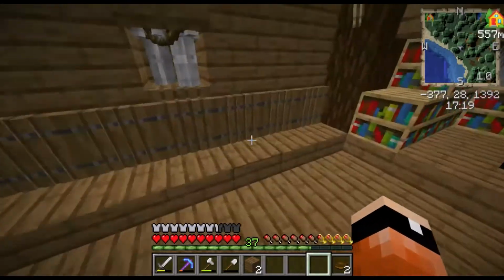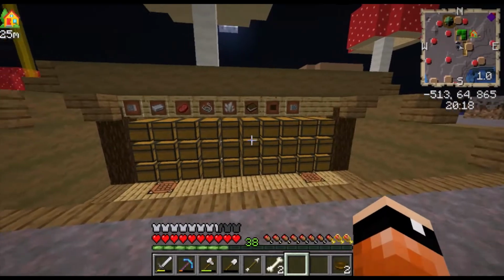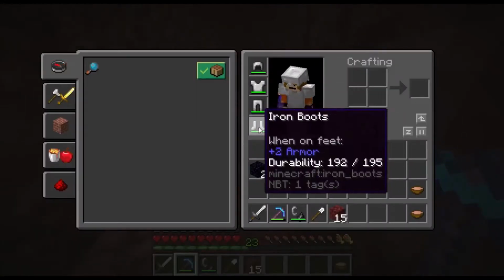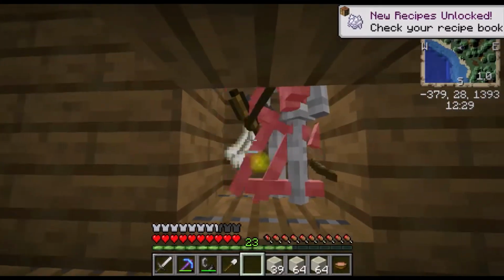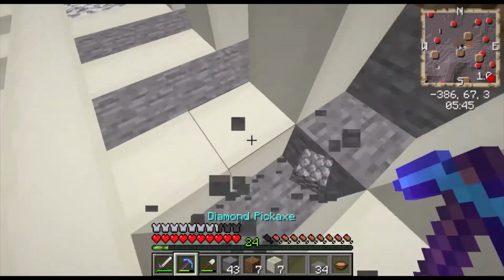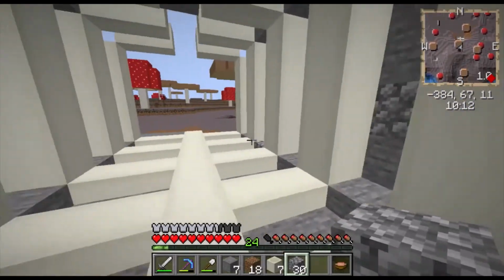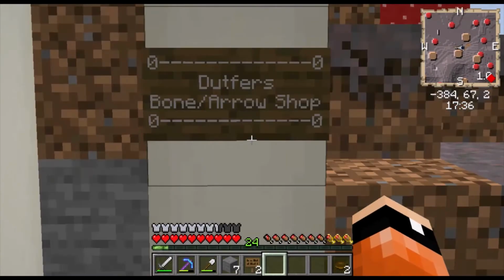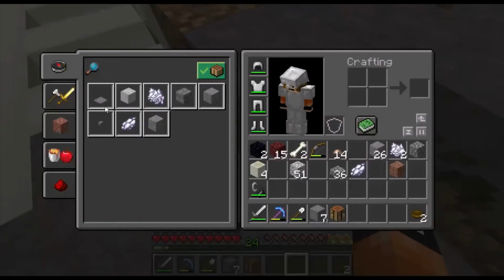Holmgard Ep 2 | Skeleton Grinder and Bone Shop!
In this episode, we finish the skeleton grinder and build a bone shop to go along with it! I am very sorry about the audio in this video! I record my videos on a laptop so my hardware is not very good and my CPU was maxed out and could not handle it.  I have fixed the issue tho so it should not be a problem in later episodes.